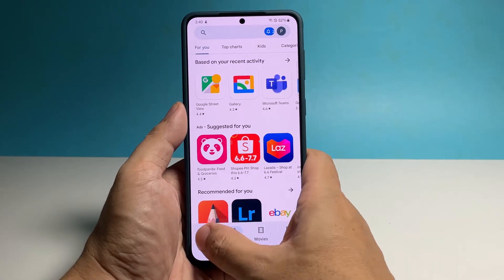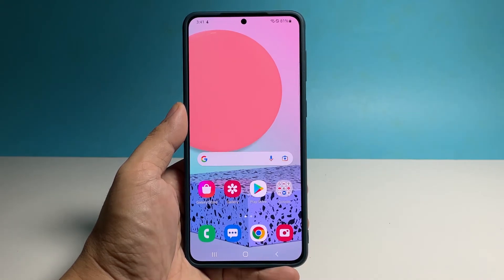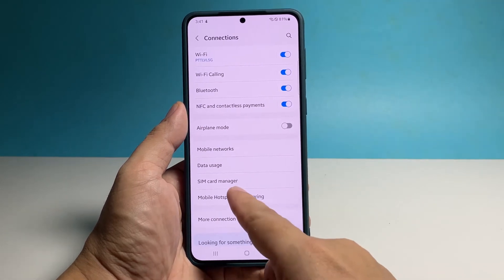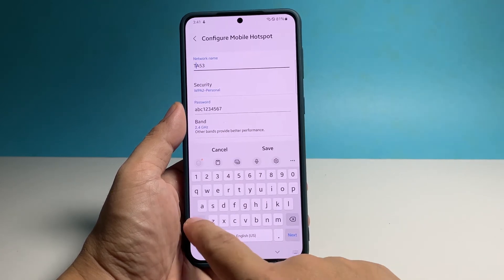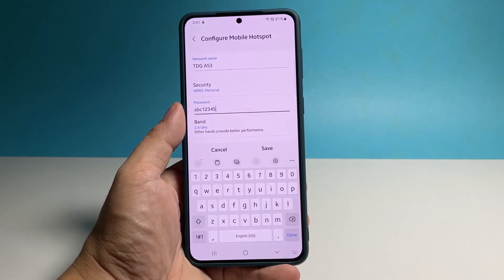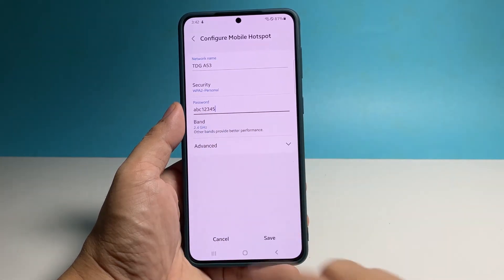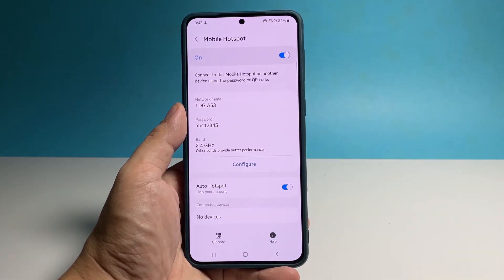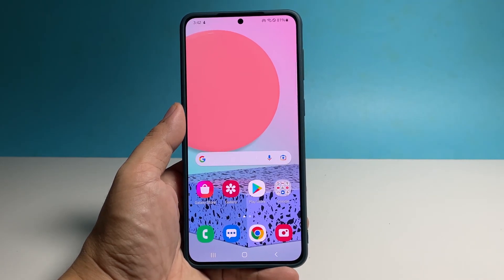Galaxy A53 Mobile Hotspot Set Up - Turn phone into Wi-Fi Extender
In this video, we will show you how to setup mobile hotspot on your Samsung Galaxy A53 5G so that you can share your Internet connection with other devices.

To begin, pull up the apps drawer and then tap Settings.